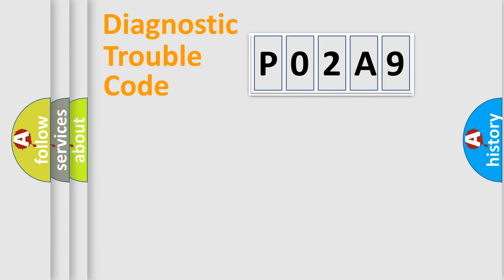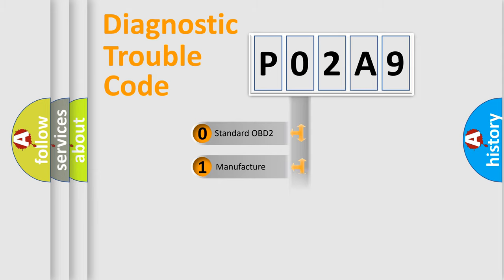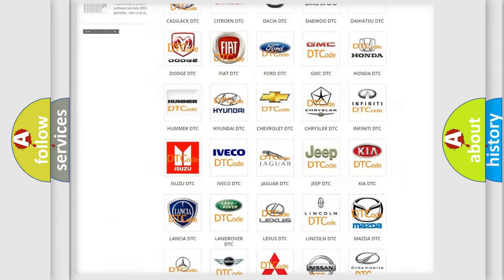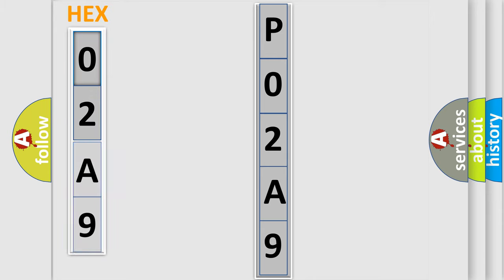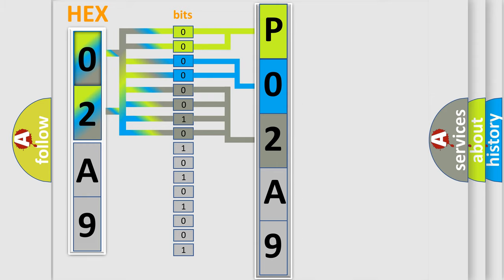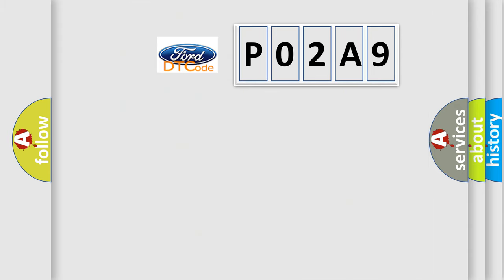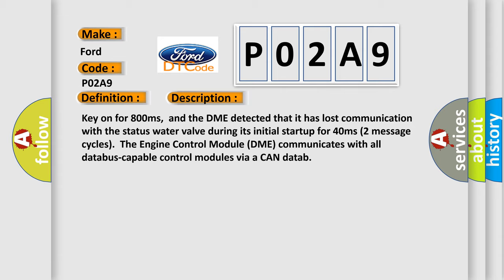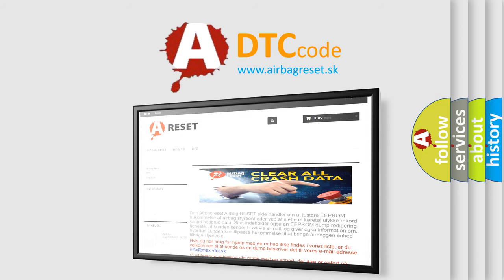DTC Ford P02A9 Short Explanation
Contents:
0:21 Basic DTC analysis according to OBD2 protocol standard.
1:48 Insight into programming
2:58 A diagnostically understandable description of the Diagnostic Trouble Code
3:05 Basic error definition

Make:
Ford
Code:
P02A9
Definition:
Lost Communication With Status Water Valve
Description: